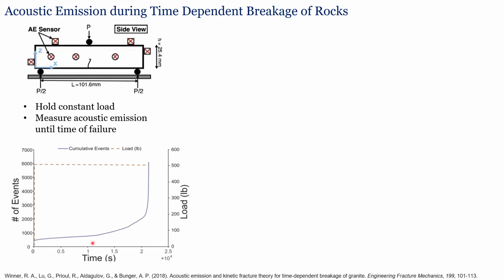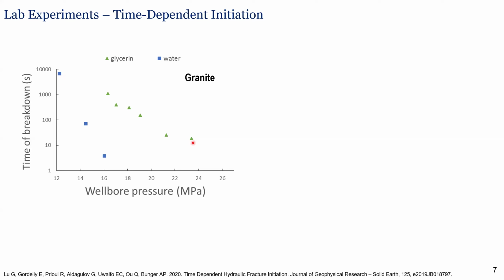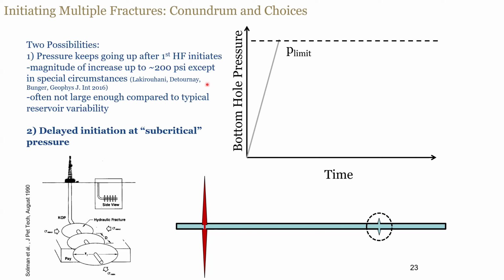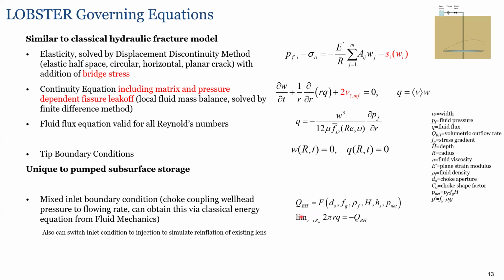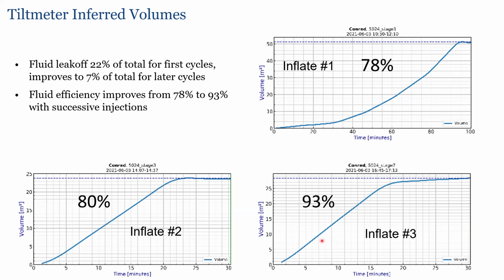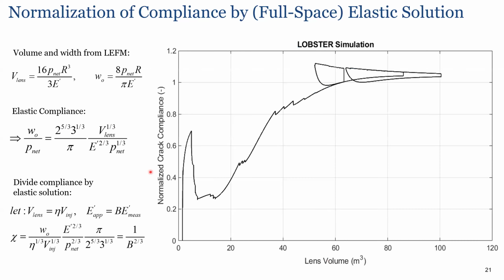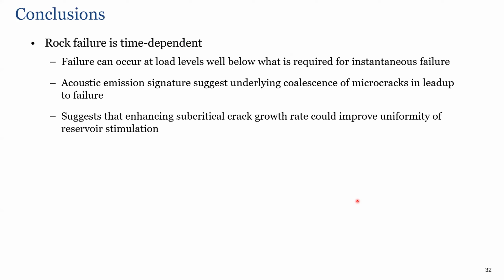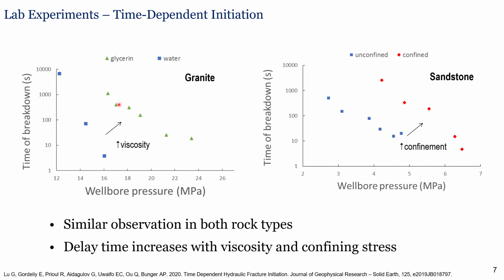ARMA Future Leader Webinar | Andy Bunger